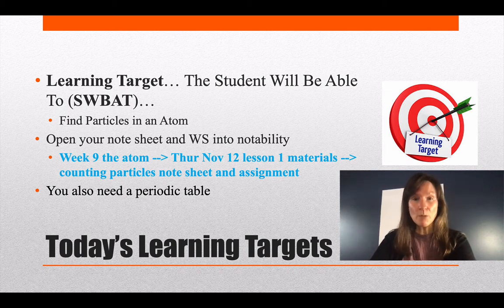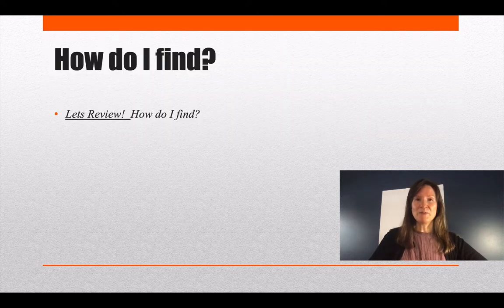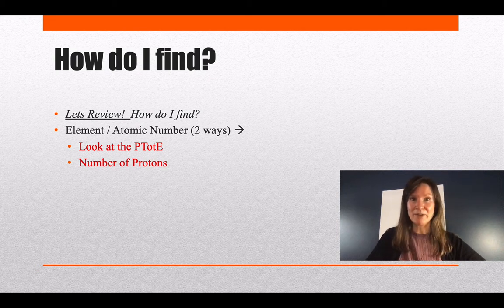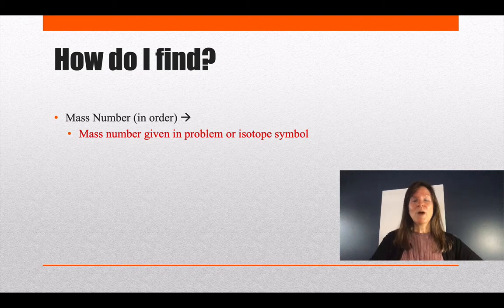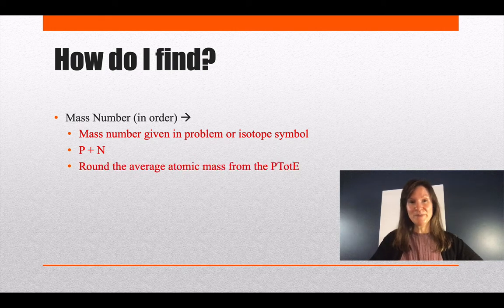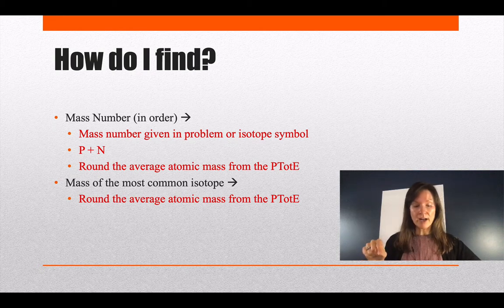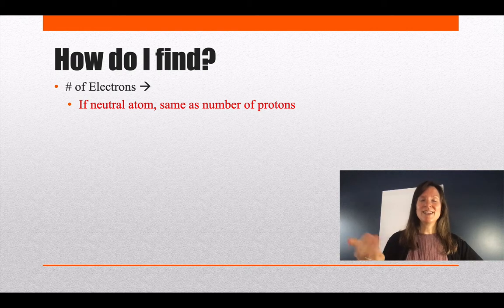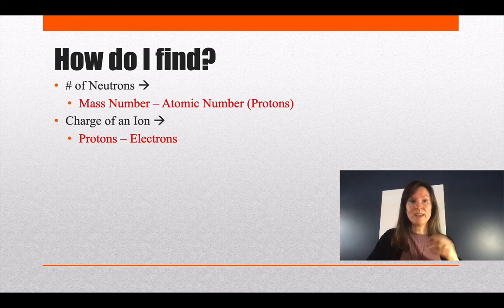counting particle notes